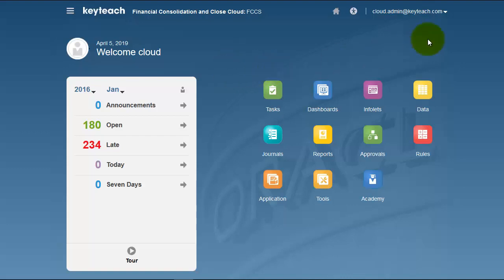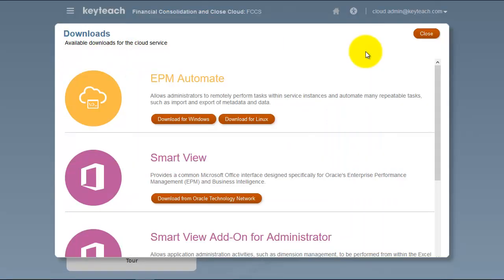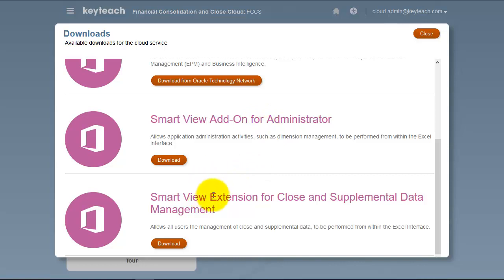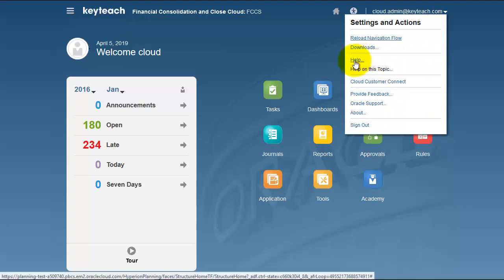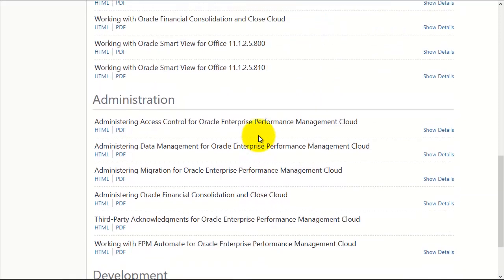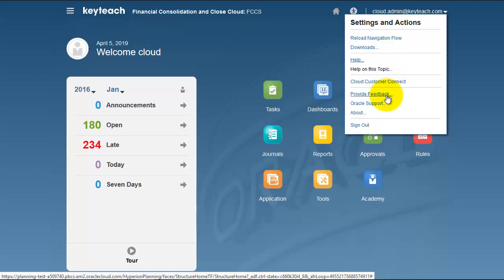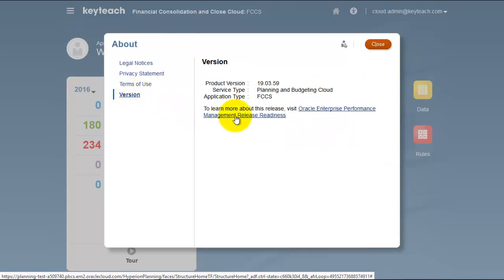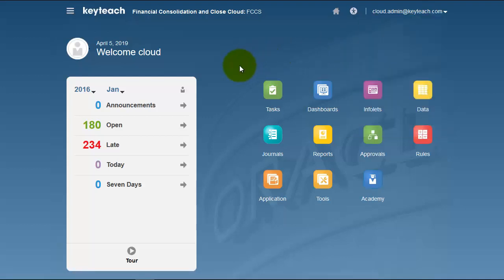13 FCCS Settings and Actions Menu. FCCS Training for System Administrators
CCS Settings and Actions Menu. FCCS Training for System Administrators. This is part of a self-paced on demand training course for FCCS available from Keyteach